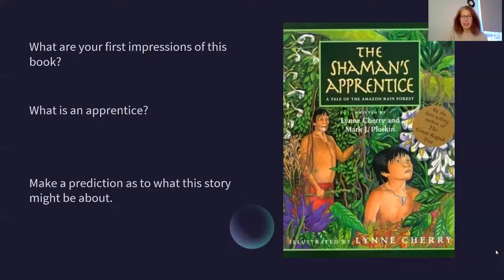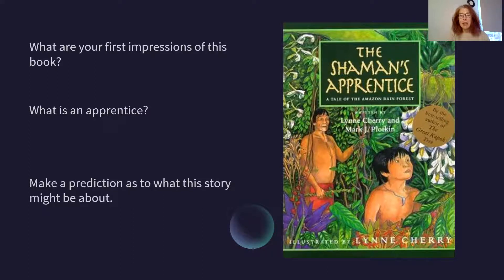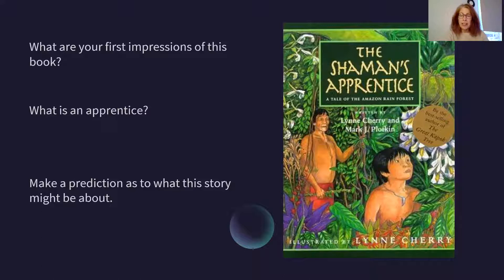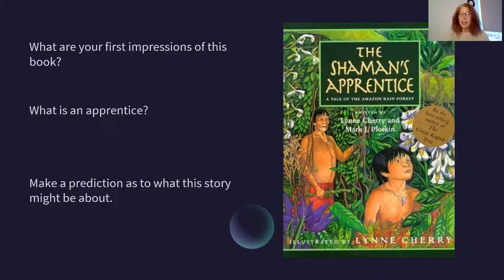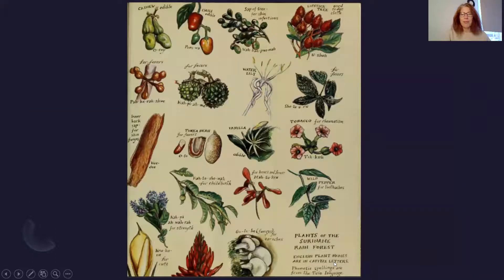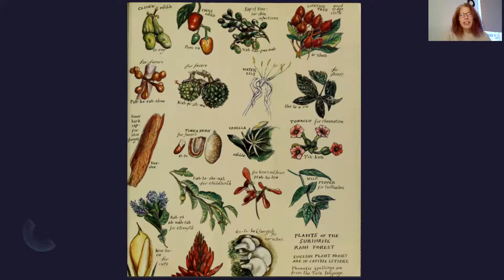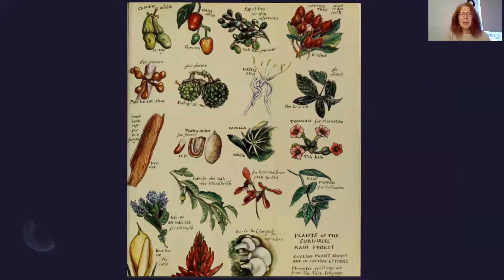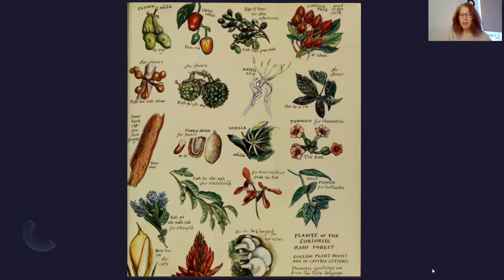Year 4 Book Talk 22 02 21